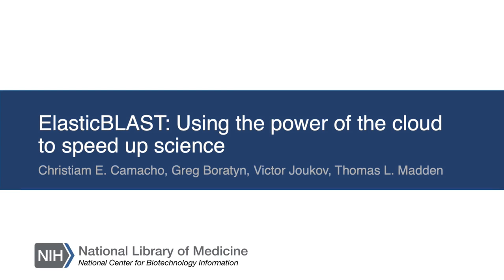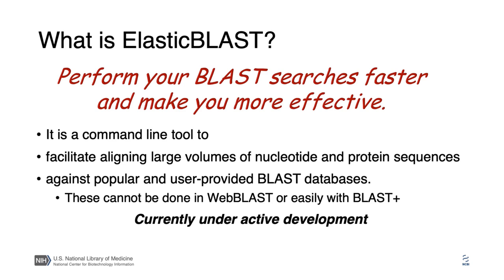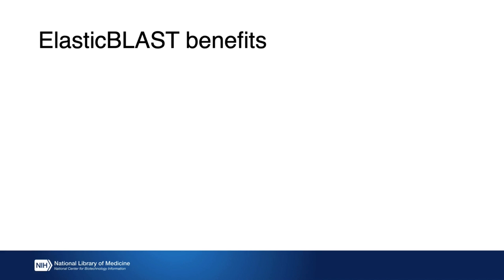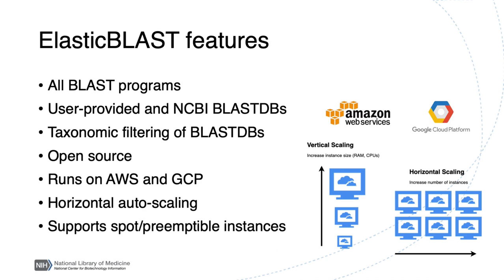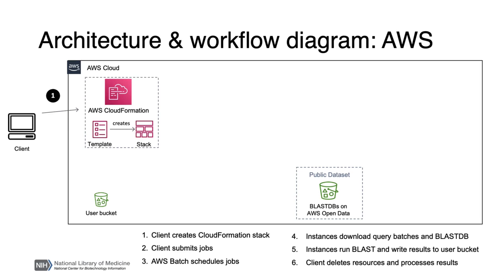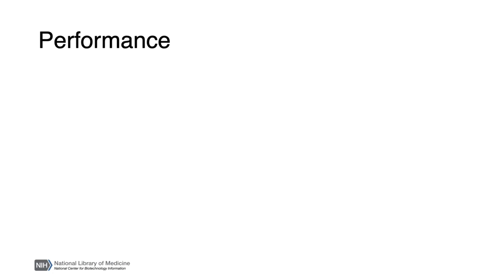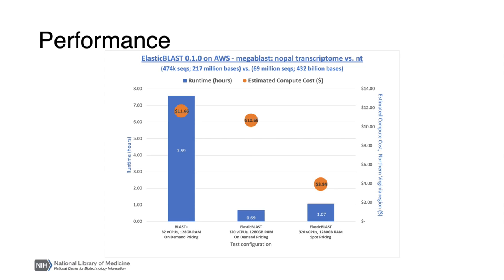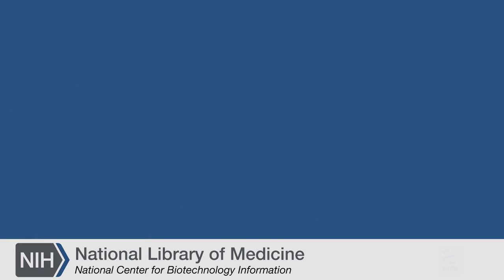ElasticBLAST: Using the Power of the Cloud to Speed Up Science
Part of a presentation July 29, 2021 at the Bioinformatics Open Source Conference (BOSC), preceding ISMB/ECCB 2021.

ElasticBLAST is a cloud-based implementation of BLAST designed to speed up searching and aligning large amounts of nucleotide and protein sequences against NCBI or user-provided BLAST databases. Adhering to an Open Source Philosophy, the source code and documentation for ElasticBLAST are freely available on Github. The sequence databases that ElasticBLAST operates on are also freely available on the National Center for Biotechnology Information (NCBI)'s FTP site, the Registry of Open Data at AWS,  and the Google Cloud Platform.